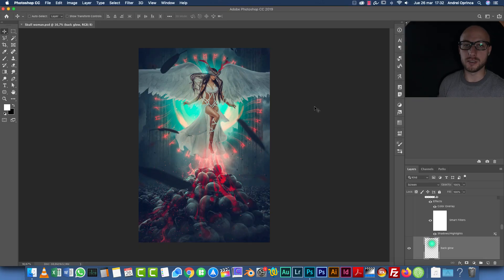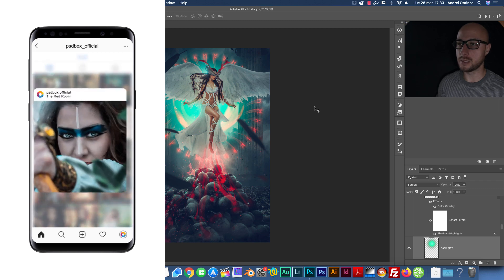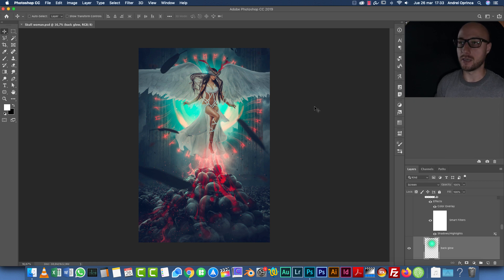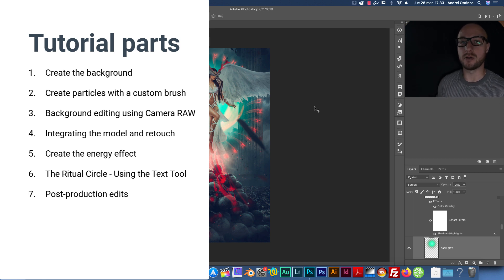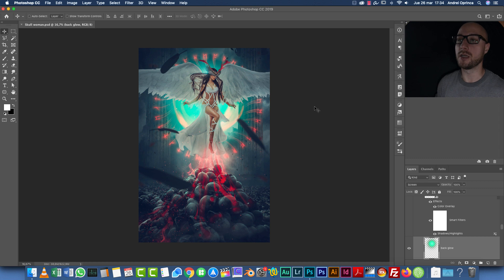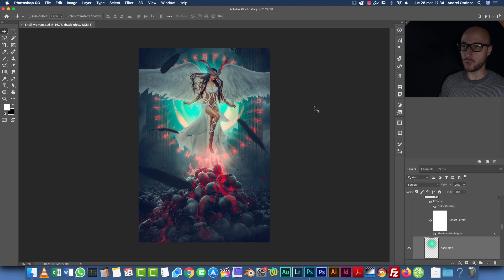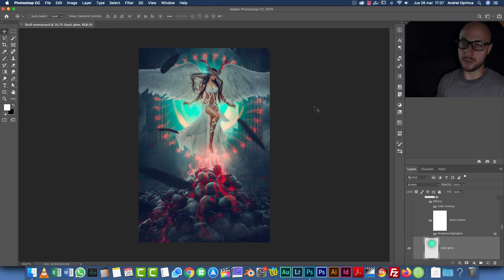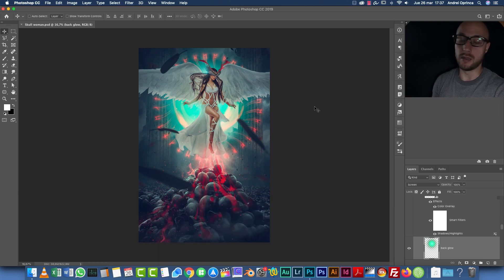Create an advanced mythological fantasy manipulation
Mythology has always been a great source of inspiration for beautiful manipulations especially fantasy ones. In this advanced tutorial I will show you how I created an advanced photo manipulation based on the Greek mythology of the goddess of victory, Nike.

I split this tutorial into 7 parts which will cover the following

1 - Create the background
2 - Create particles with a custom brush
3 - Background editing using Camera RAW
4 - Integrating the model and retouch
5 - Create the energy effect
6 - The Ritual Circle - Using the Text Tool
7 - Post-production edits